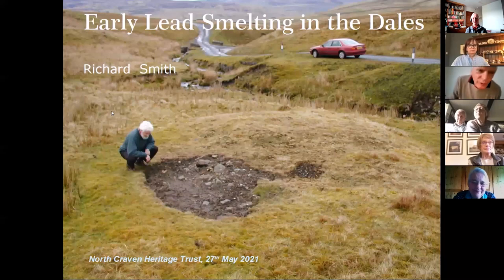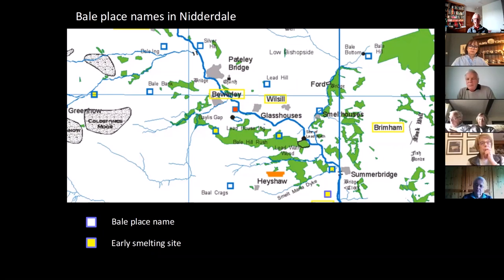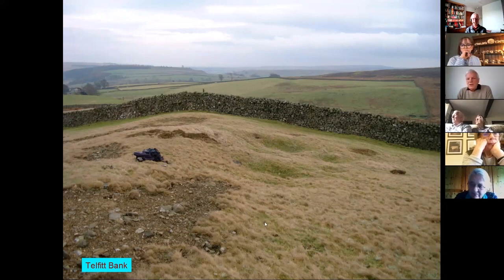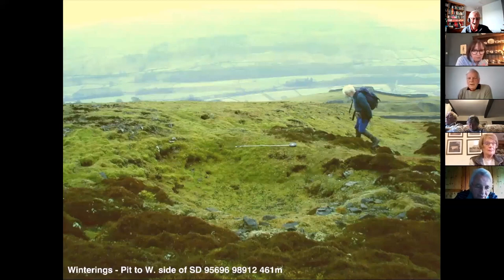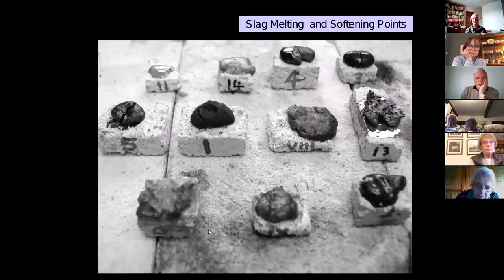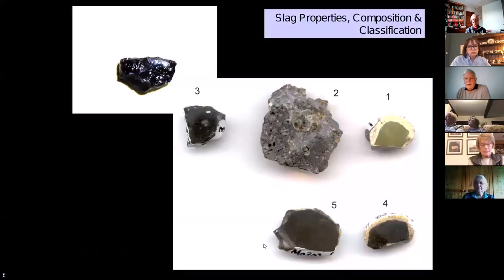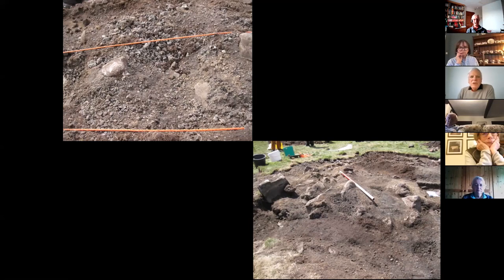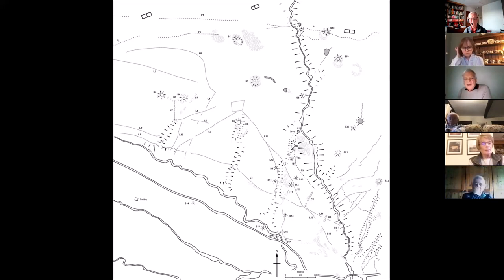Early Lead Smelting in the Yorkshire Dales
A presentation to the North Craven Heritage Trust by Richard Smith